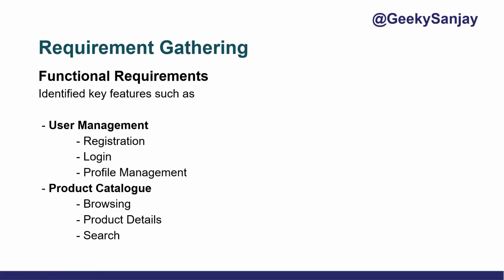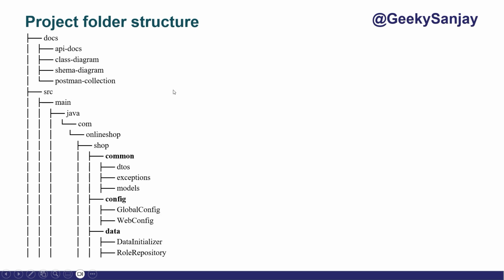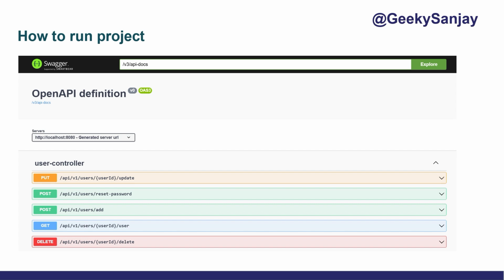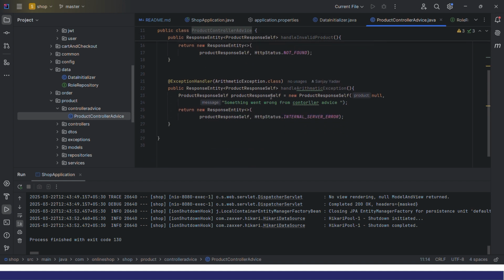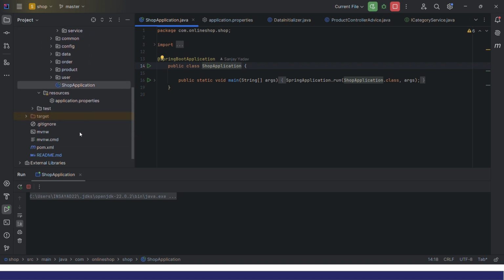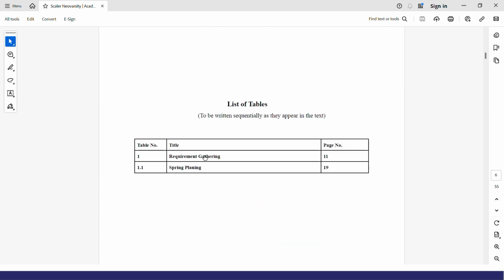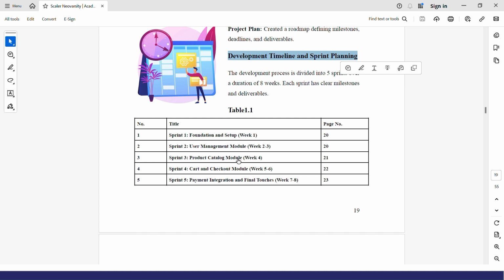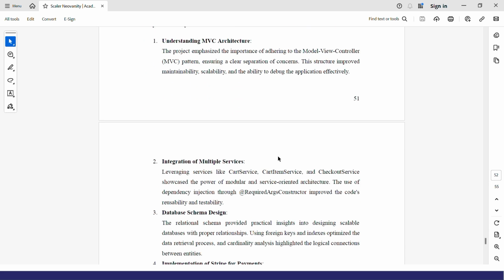Capstone Java Spring Boot E-Commerce Project | Full Overview & Features Explained!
This Java Spring Boot E-Commerce project simplifies online shopping with features like user management, product catalog, cart & checkout, order management, and secure payments. Built with modern technologies, it ensures a seamless user experience, data security, and efficient operations. 🚀

Resources
Repository URL:

Chapters
00:46 Functional Requirements
02:03 Non-Functional Requirements
05:42 Project Folder Structure
12:01 Class Diagram Overview
13:04 Database Schema Design
14:11 Testing API Without Frontend
15:12 Code Walkthrough & Explanation
29:47 API Documentation with Swagger
32:29 Creating Database Schema in MySQL Workbench
34:24 Documentation Overview & Best Practices
42:20 Sprint Planning for Development
45:08 Unit Testing Implementation
50:16 Adding References in Documentation